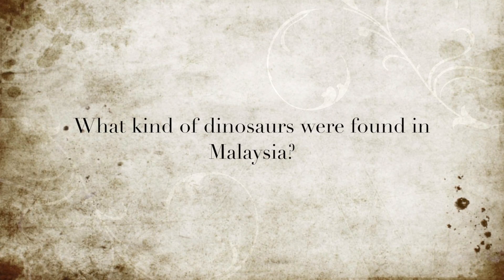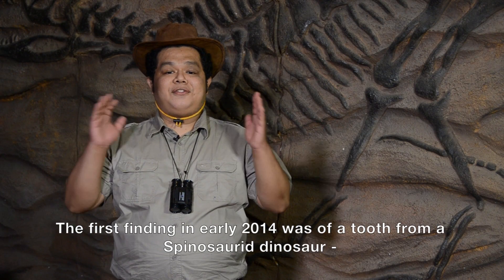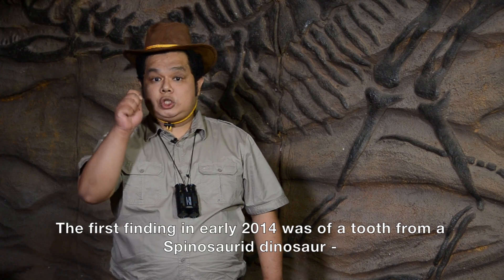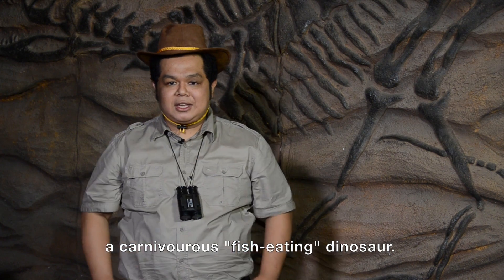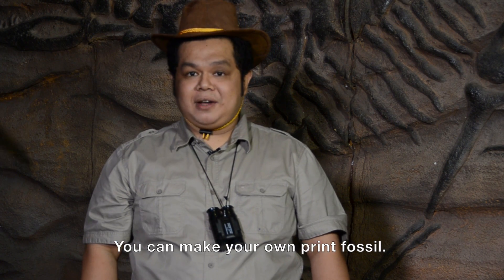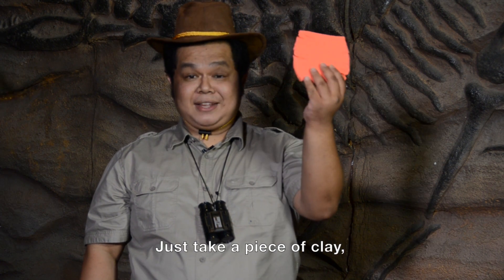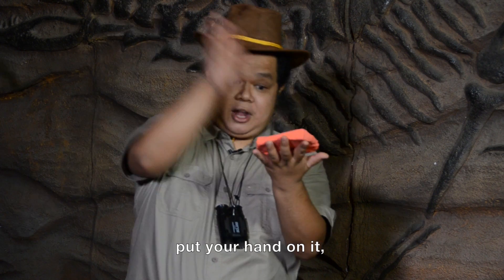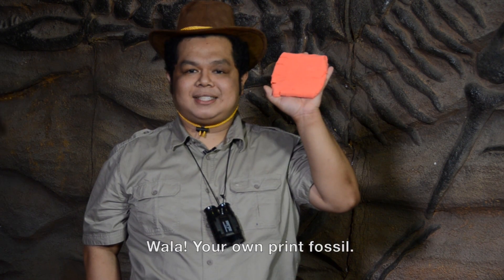What kind of dinosaurs were found in Malaysia?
Petrosains Jurassic Adventure